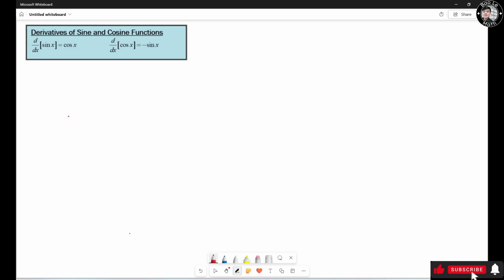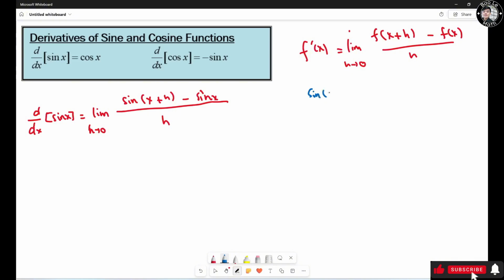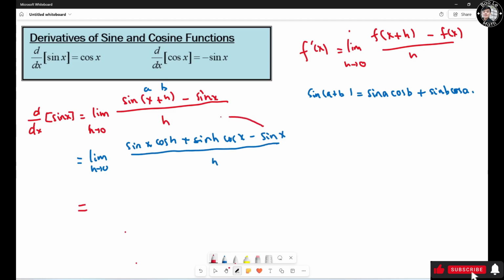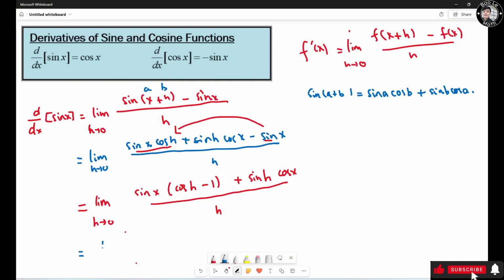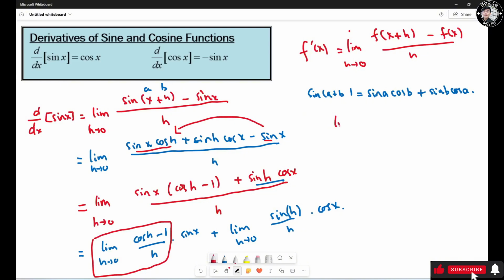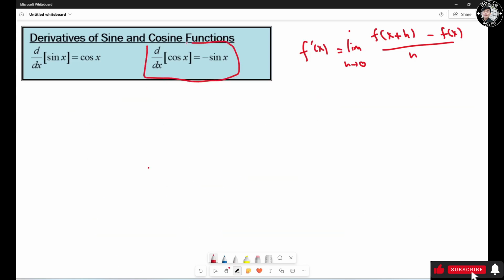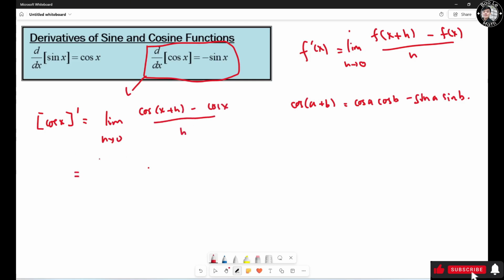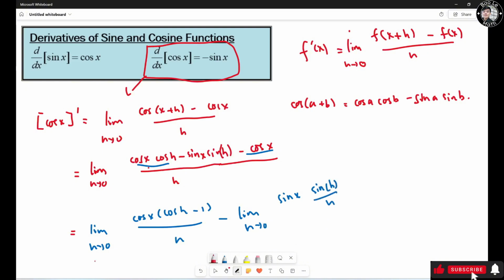AP Calculus AB/BC | Topic 2.7A | Proof of d/dx[sin(x)] = cos(x) and d/dx[cos(x)] = -sin(x)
🎓 In this video, we will learn how to prove the derivative of sin(x) and cos(x) using first principles — the definition of the derivative! 🎓

If you’ve ever wondered why the derivative of sin(x) is cos(x), or how mathematicians discovered that the derivative of cos(x) is -sin(x), this is the perfect video for you! Rather than simply memorizing these classic derivatives, we’ll dive deep into the foundations of calculus and prove them step by step using the limit definition of the derivative.

🔍 What you’ll learn in this video:

A quick review of the limit definition of the derivative.

How to apply this definition to sin(x) and cos(x).

How to use trigonometric identities and special angle limits like
lim x/sinx = 1 and lim (x/1−cosx) = 0
Why understanding the why behind these derivatives gives you a deeper appreciation of calculus.

Precalculus students getting ready for calculus

Anyone curious about the mathematical beauty behind the rules they’ve memorized

Whether you're reviewing for a test or trying to master the fundamentals, this video will walk you through each step in a clear, easy-to-follow way. I’ll guide you through the algebra, the trigonometry, and the reasoning behind every move, so you don’t just watch the proof — you understand it.